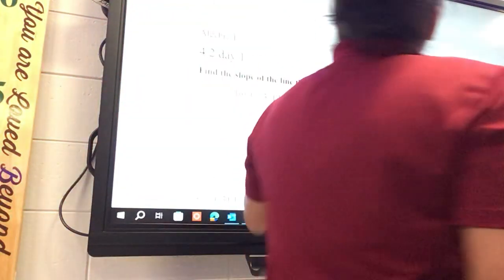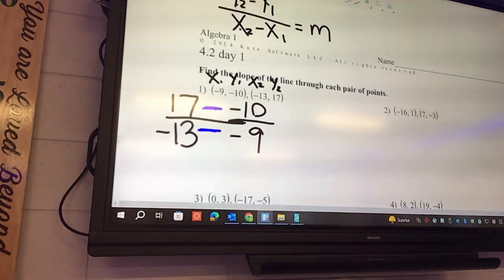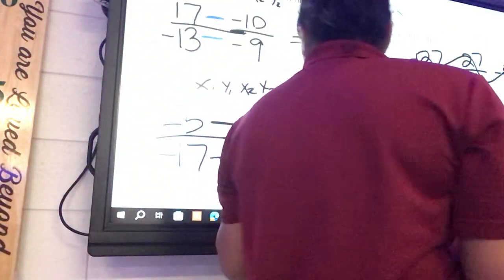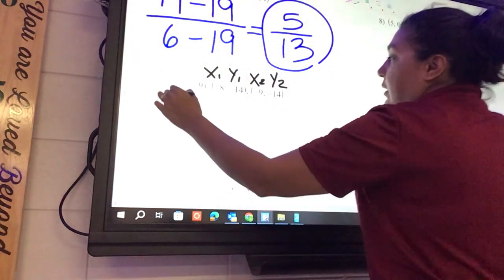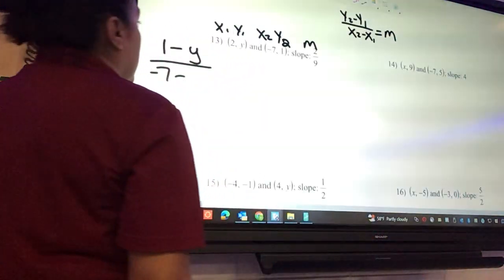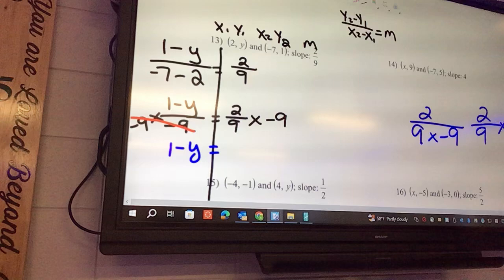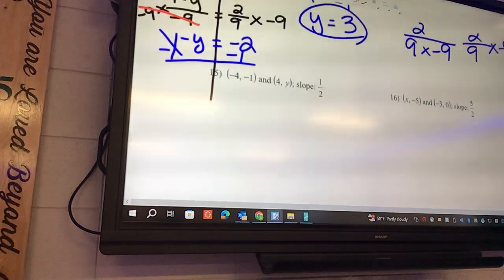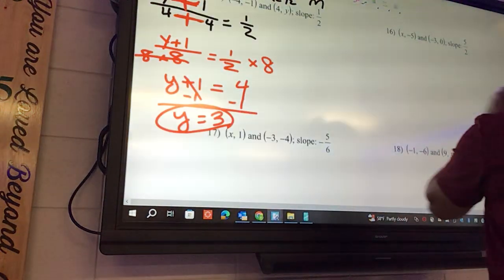4.2 day 1 (alg 1)